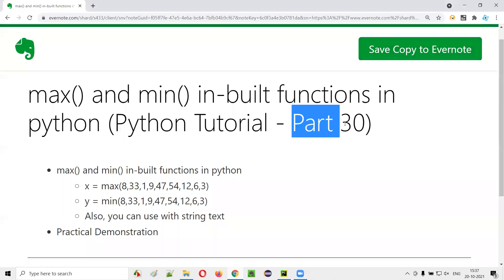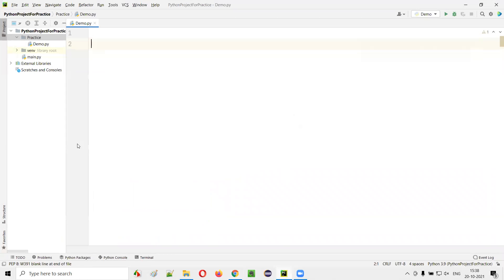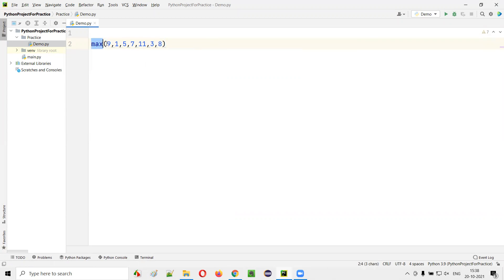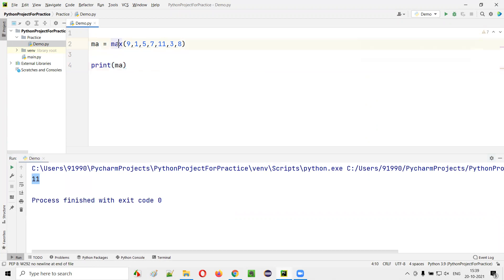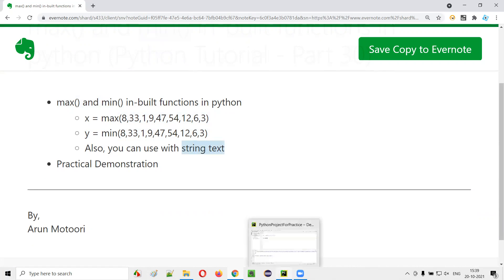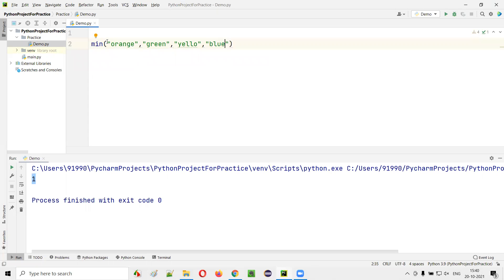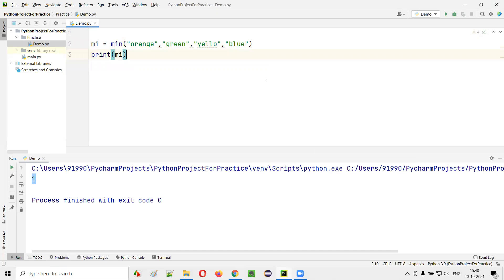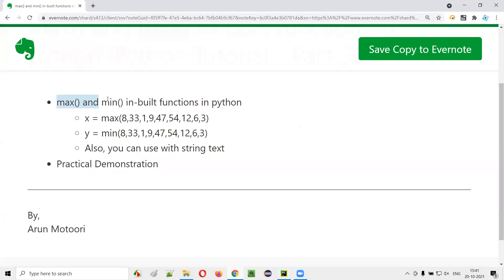max() and min() in-built functions in python (Python Tutorial - Part 30)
In this session, I have practically demonstrated using max() and min() in-built   functions in python.